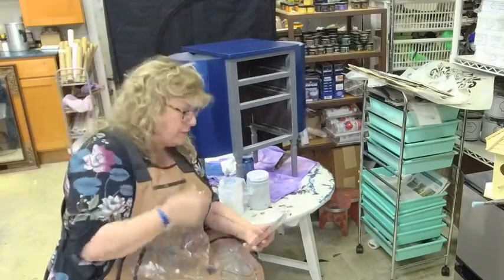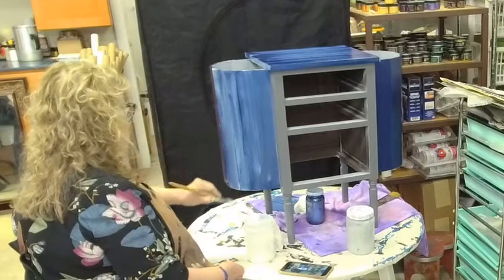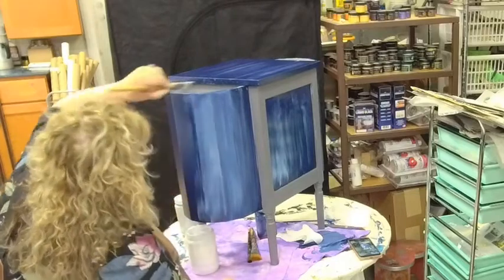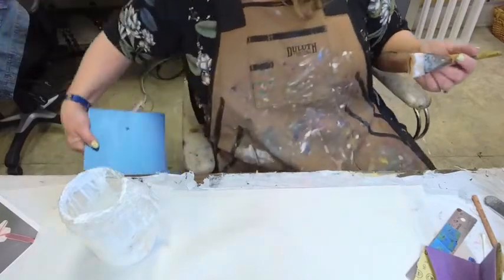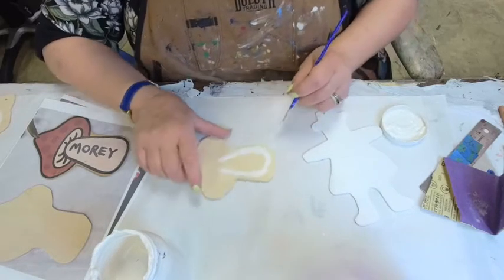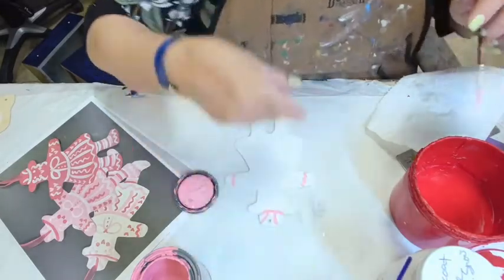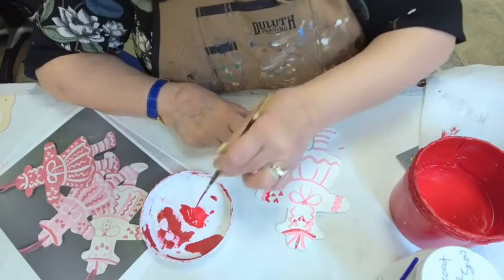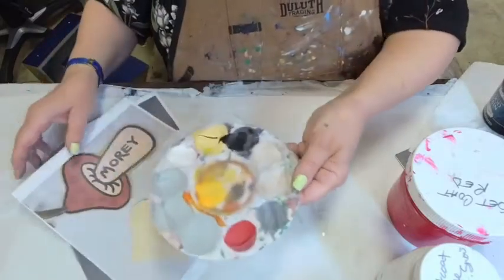Next steps on Martha Washington table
Base colors and layers for next steps